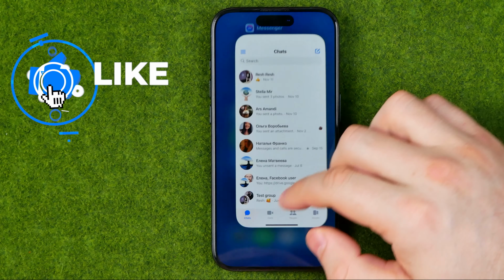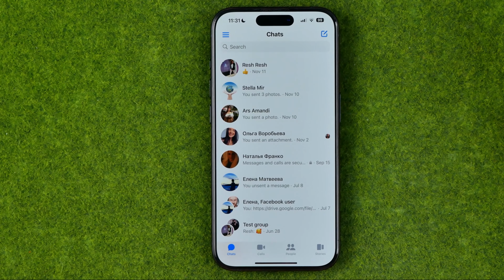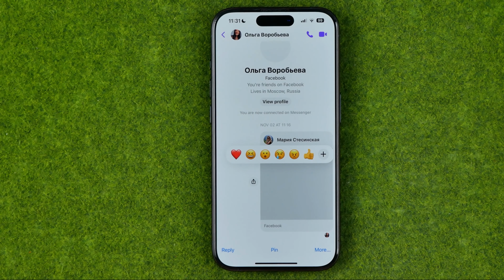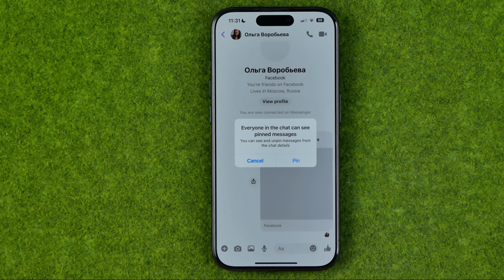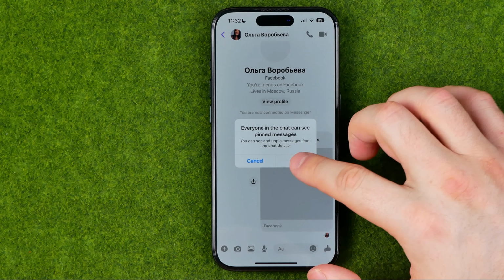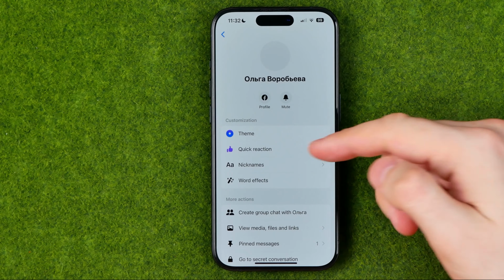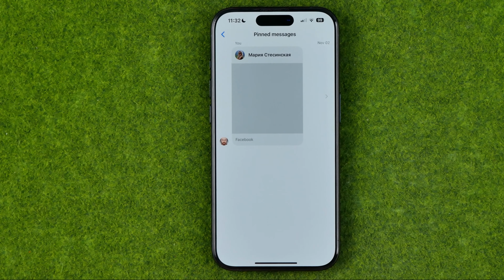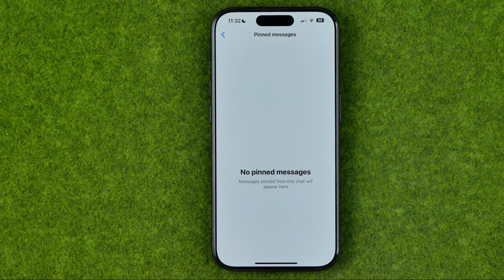How to Pin and Unpin a Message on Messenger - [iPhone 15 Pro]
If you are looking for a video about how to pin and unpin a message on messenger, here it is! In this video I will show you how to pin a message on messenger. Be sure to watch the video to the very end. You will learn how to. That's easy and simple to do from your phone.